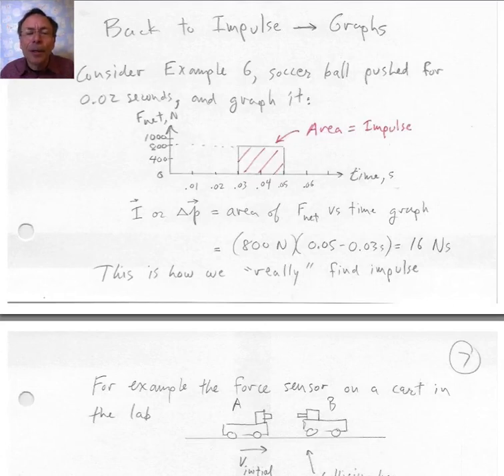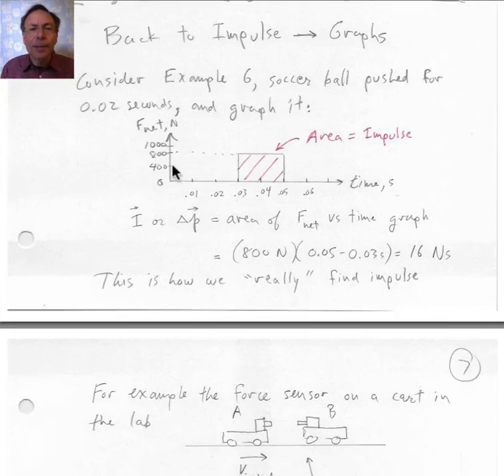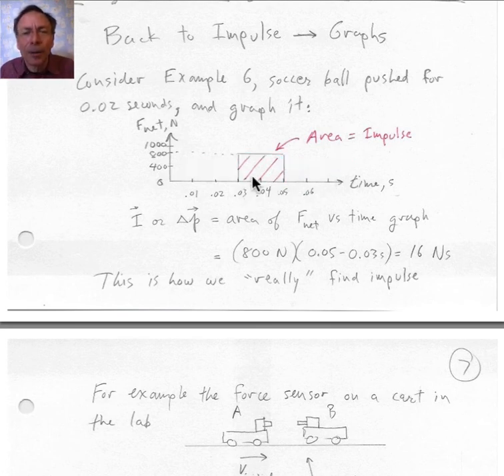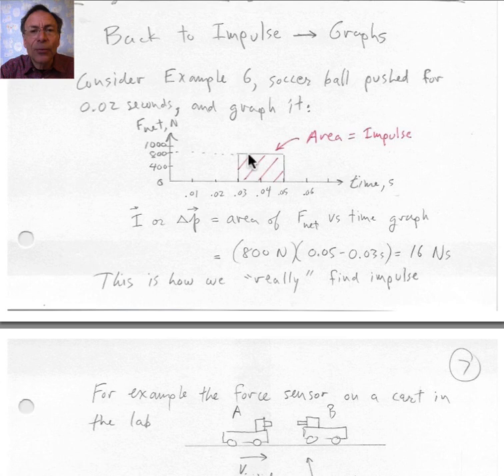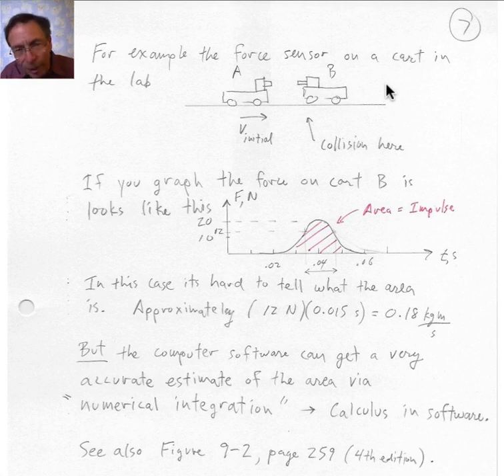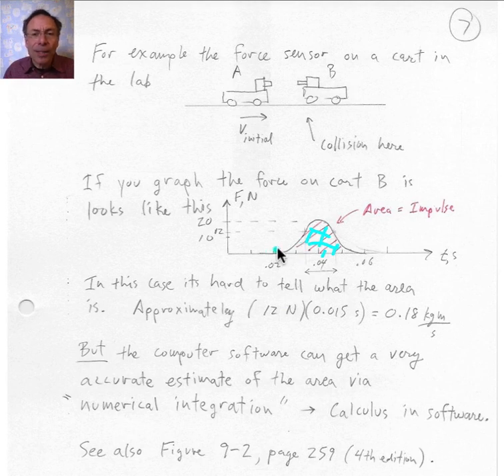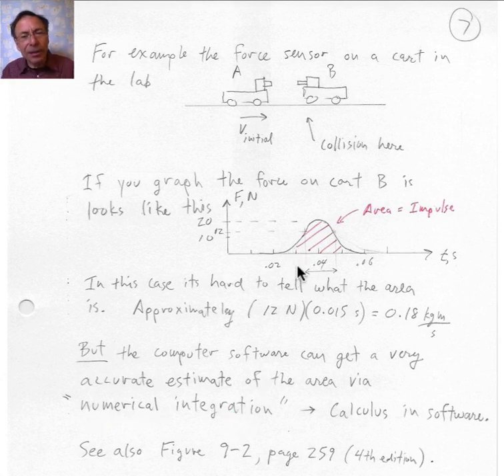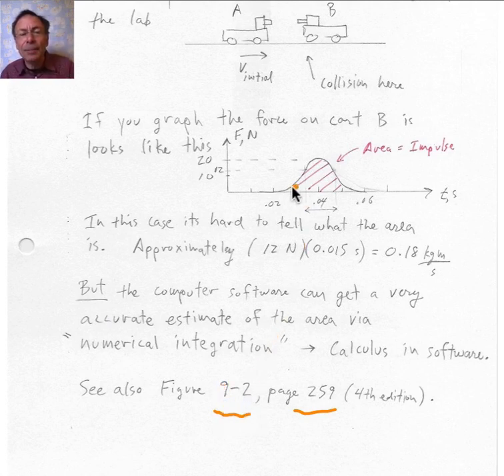Ch09 part1b Impulse Graph (halverscience)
Halverson's notes for Chapter 9 Linear Momentum and Collisions

Follow-on video to part 1a.  We introduce how impulse can be calculated as the area under a force vs time graph.